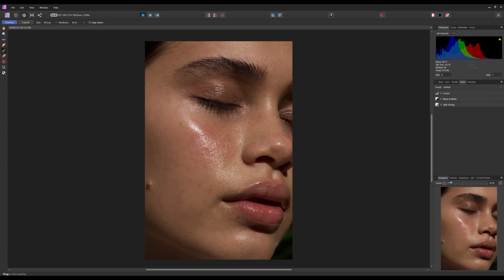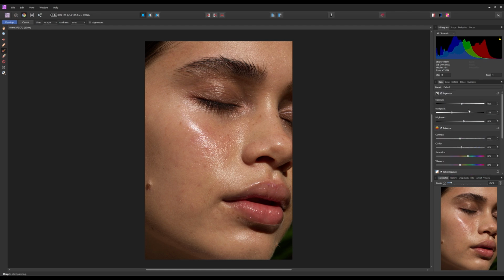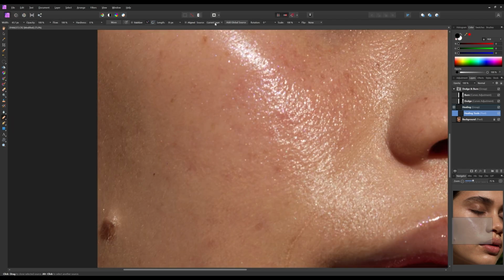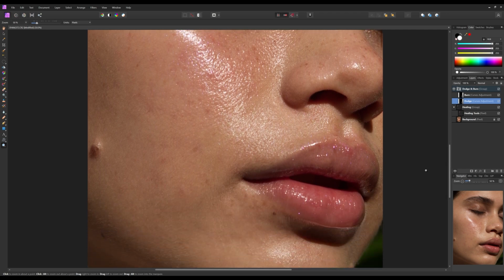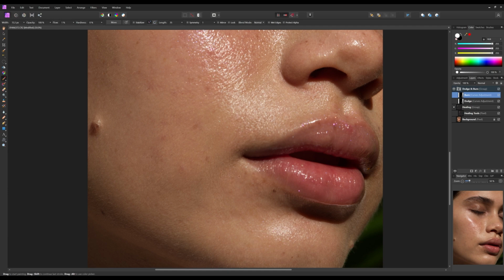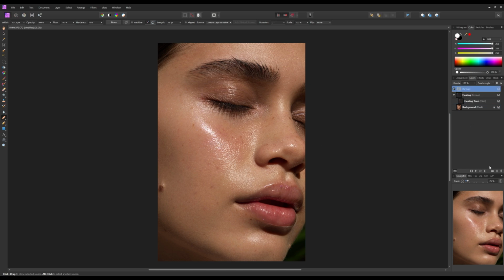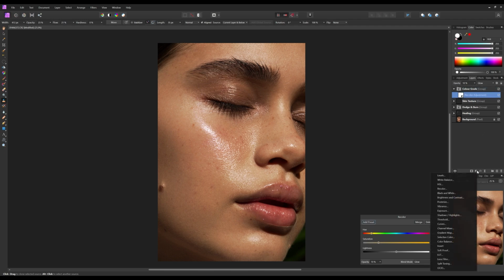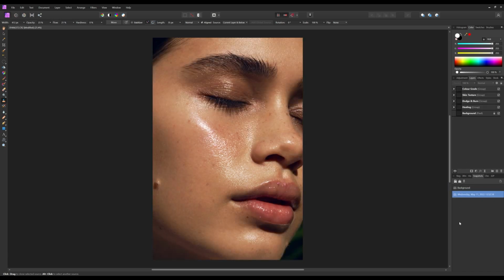How To Retouch an Image from Start to Finish in Affinity Photo [Affinity Photo Retouching Tutorial]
Hey guys!

In today's video I'll show you how to retouch an image from start to finish in Affinity Photo.
Let me know if you'd like to see more Affinity Photo retouching tutorials as I really enjoy making them! 😊

~CAMERAS~
📸 Canon 5D Mark IV (Main Camera)

~LENSES~
📷 Canon 24-70mm f2.8L

~AUDIO~
🎤 Blue Yeti Desk USB Mic